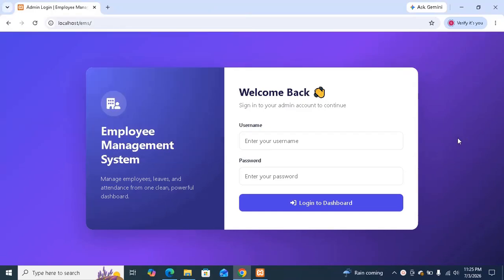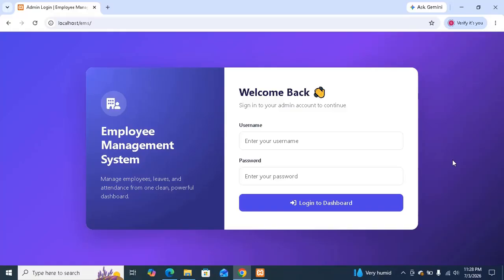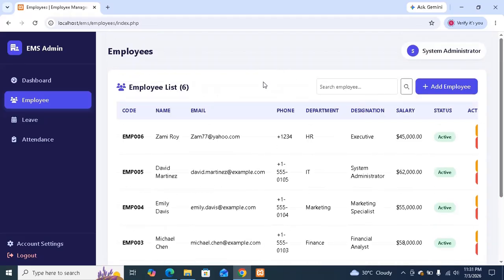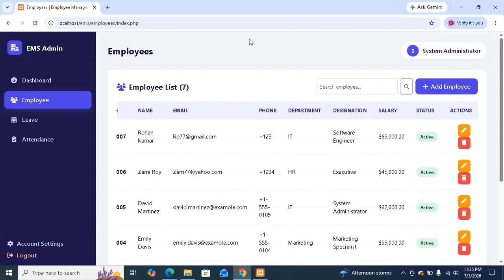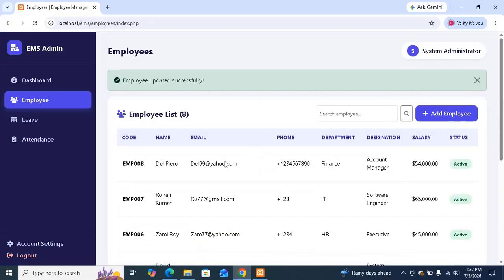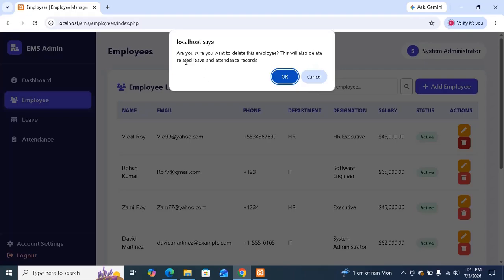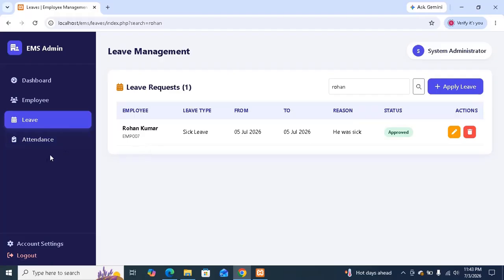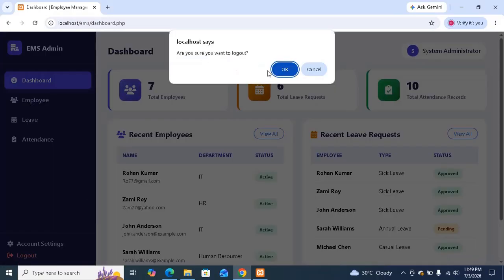Complete Employee Management System with MySQL Database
Hello viewers, in this video tutorial, learn how to create employee management system project with mysql database. This is a complete php project with mysql database.

Step-by-Step Instruction Guide:

1. Install a local server (if you haven't already)
— it includes Apache (web server) + MySQL (database) + PHP all in one.

2. Place the project in the right folder

Extract the ems folder.
Copy it into: C:\xampp\htdocs\ems (Windows) — so the final path looks like C:\xampp\htdocs\ems\index.php, C:\xampp\htdocs\ems\config\, etc.

Start your server

Open the XAMPP Control Panel.
Click Start next to both Apache and MySQL.

3. Import the database

Click the Import tab.
Click Choose File, select database.sql from your ems folder.
Click Go at the bottom.
You should see a success message, and employee_management_system will now appear in the left sidebar with 4 tables inside.

4. Run the setup script
This creates the login: admin / admin123.

5. Log in
Enter admin / admin123 → you'll land on the Dashboard.

Once login is successful, it will show you the dashboard page. Now you can change username and password in account settings.

Main Features of the project:
1) Admin Login
2) Employee Management
3) Leave Management
4) Attendance Management